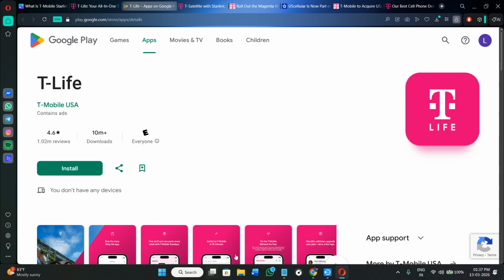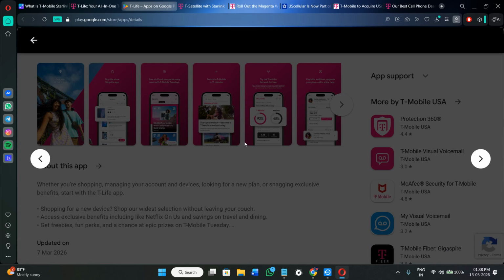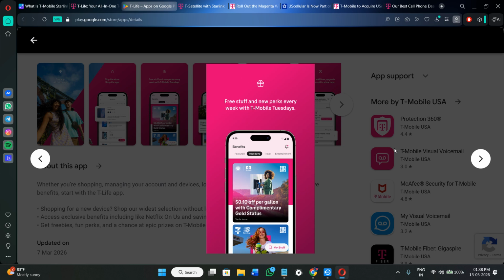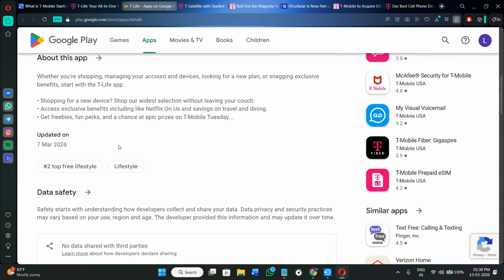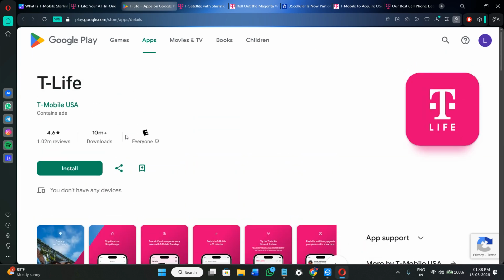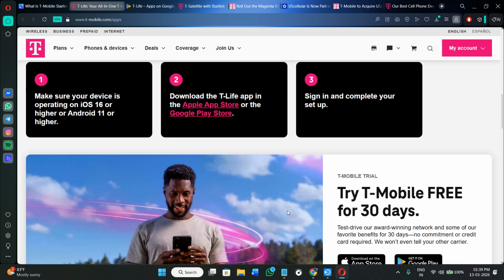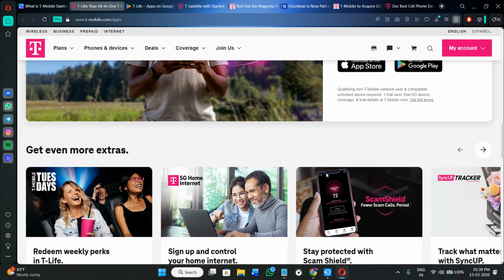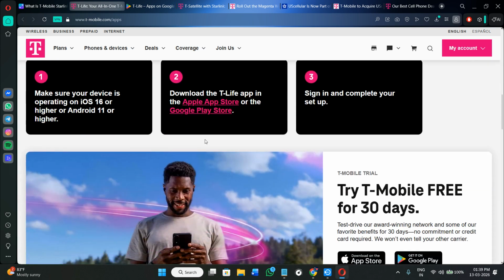T-Life App Explained: What It Is & Do You Need It? [2026]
Welcome to the Fixed Formulas YouTube channel! In this tutorial video, I will show you T-Life App Explained: What It Is & Do You Need It? [2026]